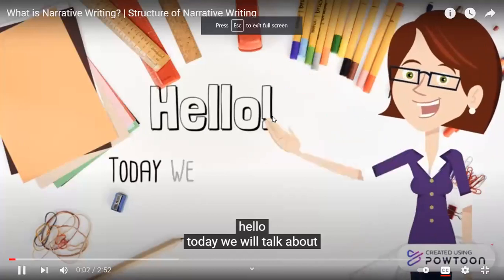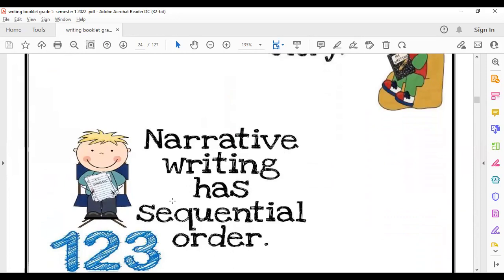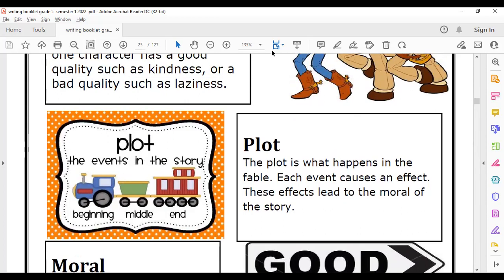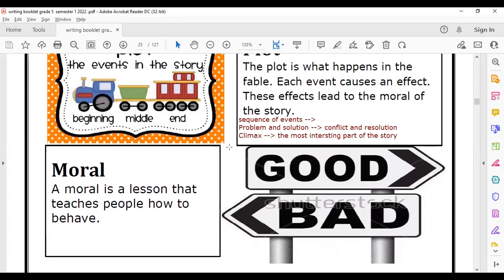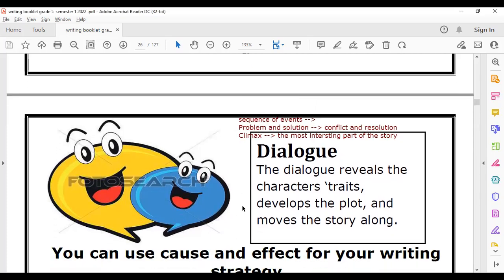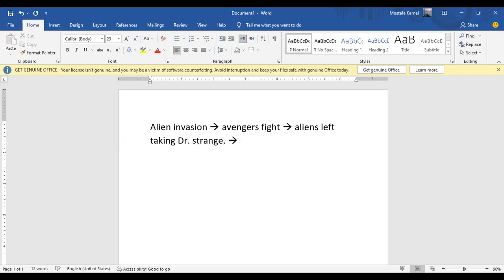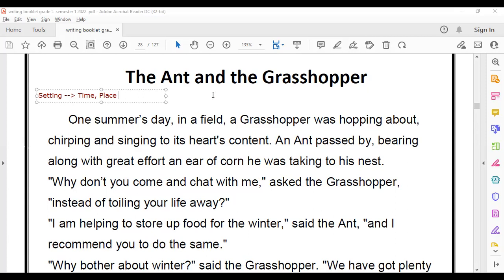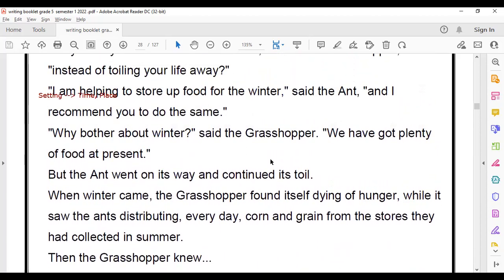Narrative Writing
Grade 5
Thu, Oct, 14